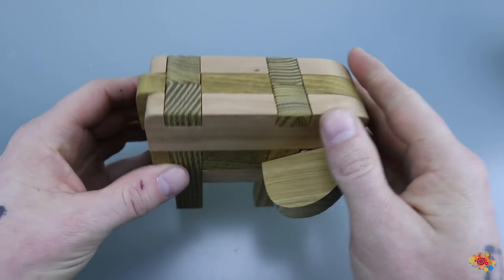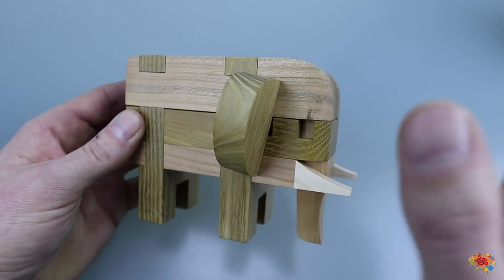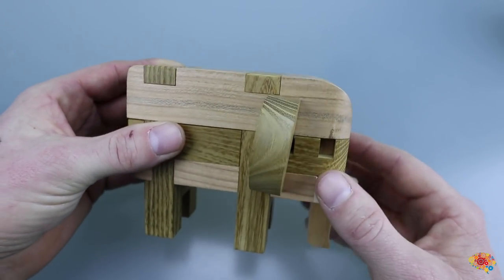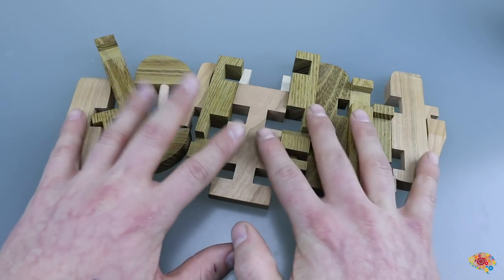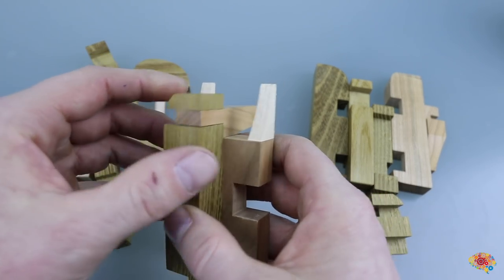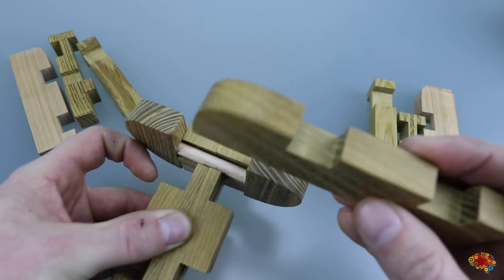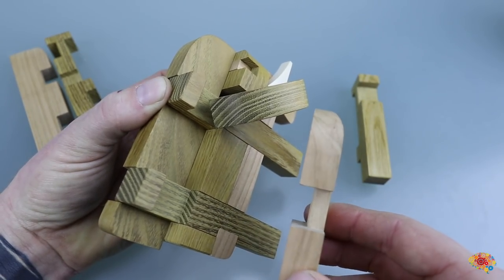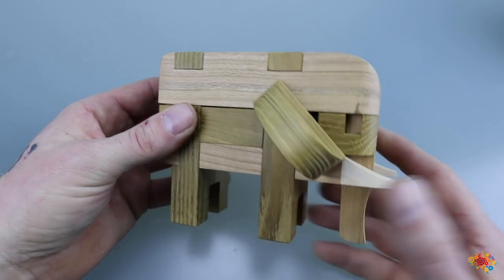Wooden Elephant Puzzle Review | PuzzleMaster